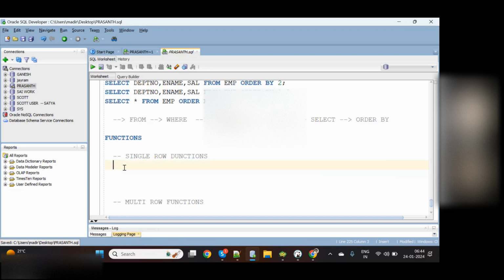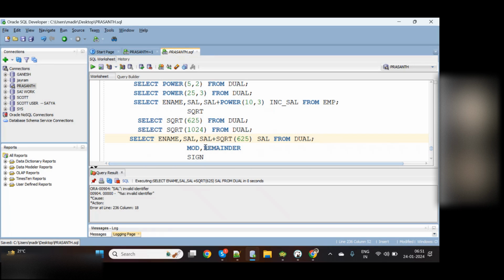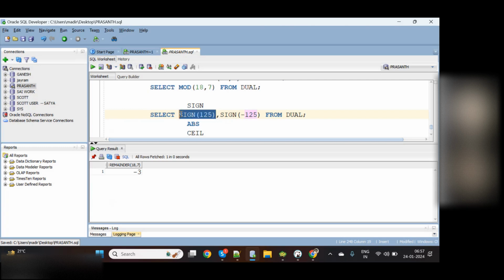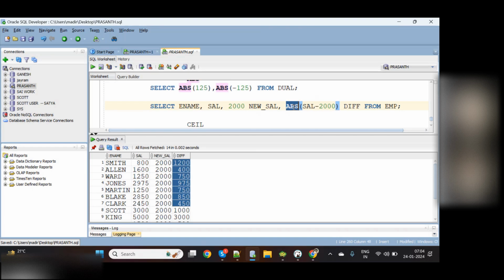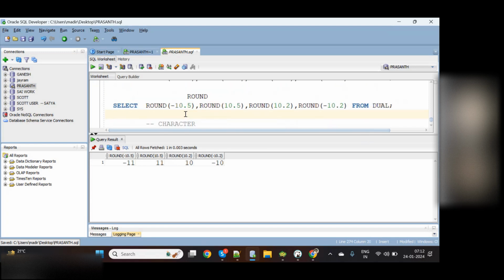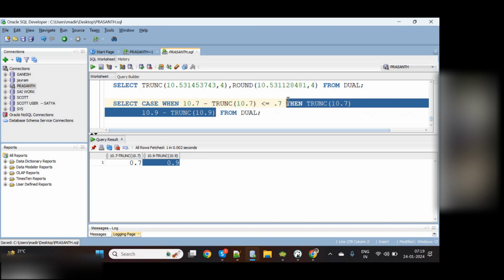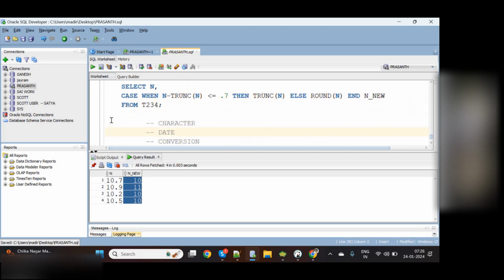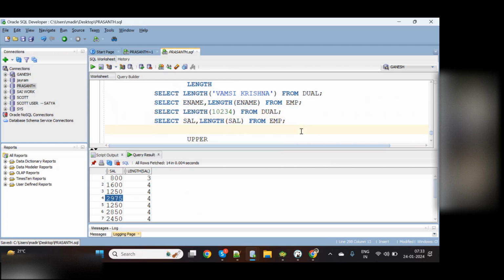Oracle SQL Number Functions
What are  Number Functions?